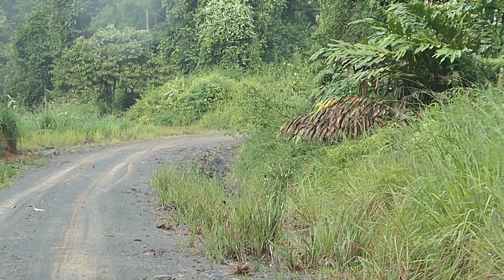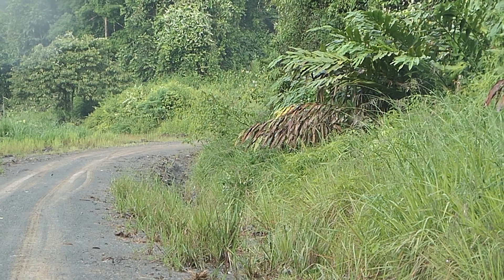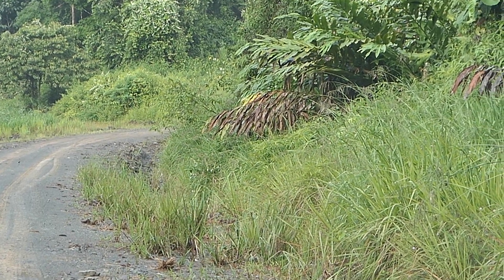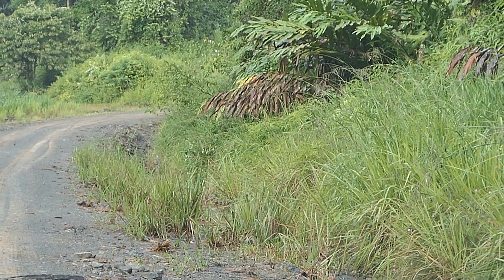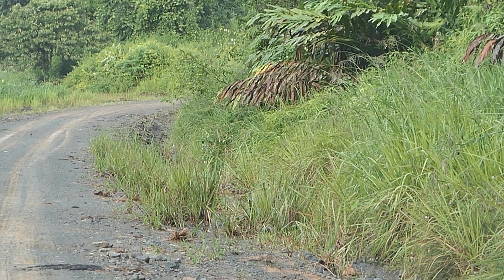Yellow-Throated Marten in Deramakot Forest, Borneo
You have no idea how excited I was to see a yellow-throated marten! This mesocarnivore was an unexpected (but very welcomed) surprise during my ecotourism adventure in Borneo, Malaysia. These mustelids are colorful, cute, are seriously fierce. Check out my footage of them from Borneo and learn some fun facts. (*Note: when I say martens throughout the video, I mean yellow-throated martens – not other marten species)

Get a free chapter of my book “Getting a Job in Wildlife Biology: What It’s Like and What You Need to Know”

Want to learn about cool animals, conservation, and get tips about careers in wildlife biology, science, and more?

I go live in my Facebook group every Wednesday at 12 PM EST to answer a wildlife biology question.

Join the “Getting a Job in Wildlife Biology” Facebook group to connect with other aspiring wildlife biologists, post your questions and get free advice